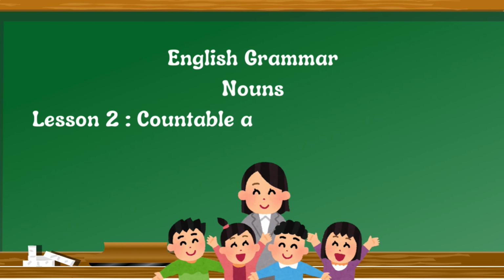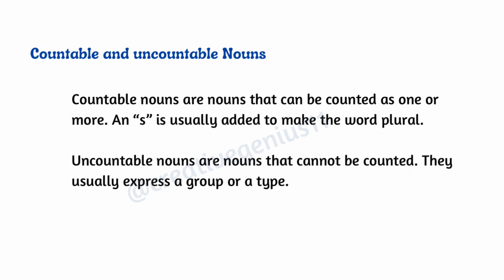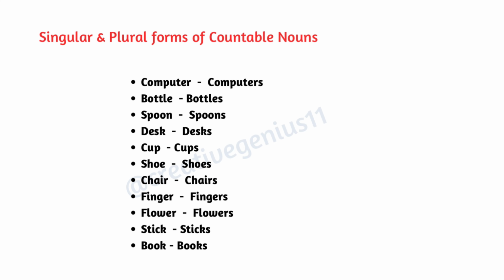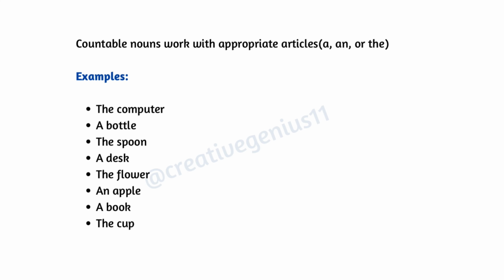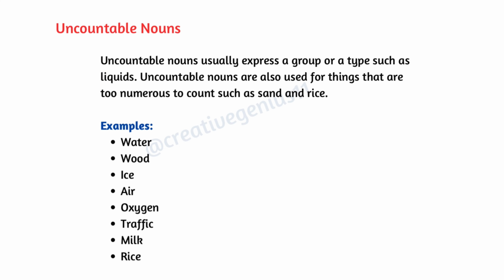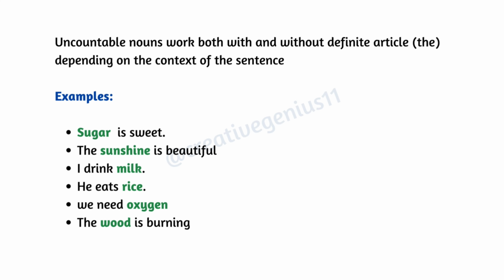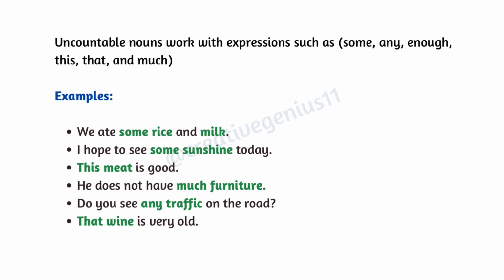Lesson 2 - Countable & Uncountable nouns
Welcome to our English grammar lesson on countable and uncountable nouns! 🌟

In this video, we’ll explore the differences between countable and uncountable nouns, providing clear explanations and plenty of examples to help you master this essential grammar topic.

Countable Nouns
Uncountable Nouns
English Grammar
Grammar Lessons
Learn English
English for Beginners
ESL
EFL
English Language
Grammar Tips
Nouns in English
Countable vs Uncountable
English Grammar Rules
Educational Video
Language Learning